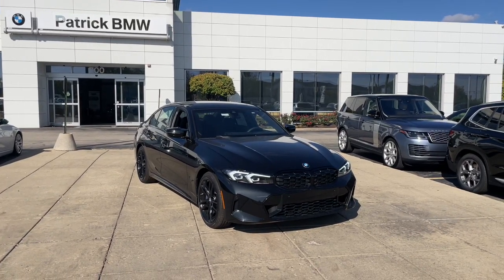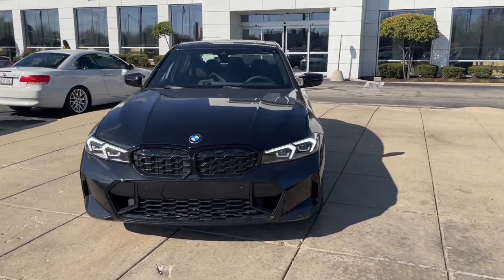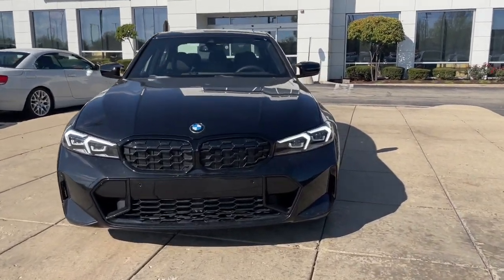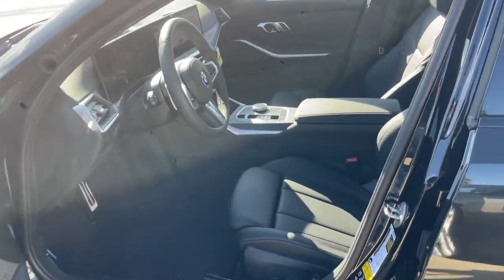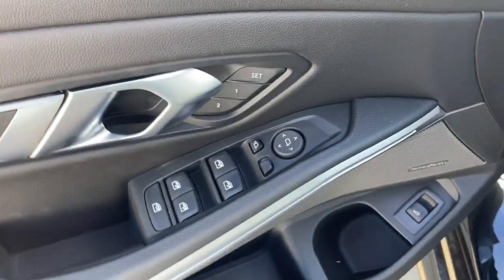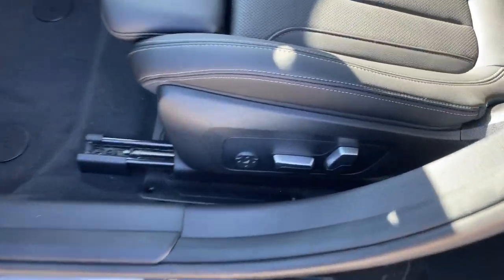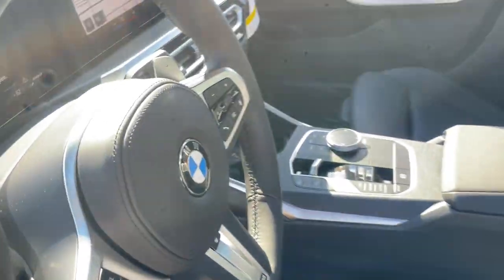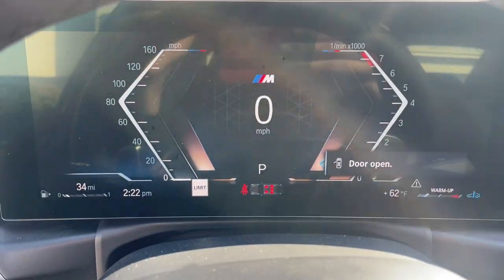2023 BMW M340i Schaumburg, Barrington, Arlington Heights, Hoffman Estates, St. Charles, IL W23319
Black Sapphire New 2023 BMW M340i xDrive available in Schaumburg, Illinois at Patrick BMW. Servicing the  Barrington, Arlington Heights, Hoffman Estates, St. Charles, IL area.

Patrick BMW
700 E Golf Rd.

Notes on This Vehicle: DESIRABLE FEATURES: This New 2023 BMW 3 Series M340i xDrive for sale features: Driver Assistance Pkg, Android Auto, Connected Pkg Pro, Moon/Sunroof, Premium Pkg, Backup Camera, Navigation, Apple CarPlay, Heated Seats, Heated Steering, Bluetooth, Blind Spot Monitor, ConnectedDrive Services, and is available at our BMW dealership near you. This new 2023 BMW 3 Series also sports a sleek Black Sapphire Metallic exterior and a comfortable and spacious Black interior . INTERIOR OPTIONS: Refinement and quality are exemplified in this 2023 BMW 3 Series with comfortable and convenient interior options that include: Rear Heat / AC, Heated Steering Wheel, Dual Power Seats, Heated Front Seats, Moon Roof, Automatic Climate Control, Leather Seats, Synthetic Leather, Power Lumbar Seats, Power Moonroof, Leather Wrapped Steering Wheel, Adjustable Lumbar Seats, Power Drivers Seat, Compass, Telescoping Wheel, Bucket Seats, Illuminated entry, Rear Reading Lights, Air Conditioning, Center Console, Rear Seat Center Armrest, Tilt Steering Wheel, Rear Window Defroster, Reading Lights, Trip Odometer, Split Folding Rear Seat, Center Arm Rest, Vanity Mirrors. EXTERIOR OPTIONS: With an impressive presence, this 2023 3 Series M340i xDrive delivers confidence in its very appearance with exterior features including: Alloy Wheels, Color Matched Bumpers, Auto Headlamp, Spoiler / Ground Effects, Extended Shadowline Trim. TECHNOLOGY FEATURES: In this New 2023 BMW 3 Series for sale, you have the latest BMW driving technology at your beck and call, keeping you connected and entertained. Our BMW dealership is proud to bring the latest advanced tech to our customers in Schaumburg, Arlington Heights, Bloomingdale, Elk Grove Village, Hoffman Estates, and Mount Prospect. You'll find thrilling features on this 2023 3 Series, including: Premium Harman Kardon System, Active Driving Assistant, BMW Curved Display w/HUD, Keyless Entry, Navigation System, Steering Wheel Audio Controls, Multi-zone Climate Control, Android Auto by Google, Apple CarPlay Capable, Electronic Messaging Assistance, Memory Seats, SiriusXM Satellite Radio, Steering Wheel Cruise Control, Anti Theft System, Aftermarket Anti Theft System, Steering Wheel Controls, Memory Mirrors, Outside Temperature Gauge, Bluetooth Connection, Garage Door Opener, Ambient Lighting, Usb Ports. MECHANICAL FEATURES: Power meets efficiency during your daily commute in your New awd 2023 BMW 3 Series with the inspiring performance from the 3.0l i6 engine and smooth shifting 8-speed automatic sport transmission. SAFETY OPTIONS: You will find smarter safety features in the 2023 BMW 3 Series to help you navigate the unexpected with safety features including: Electronic Stability Control, Front Parking Sensors, Lane Departure Warning, Back-Up Camera, Back-Up Sensors, Rain Sensing Windshield Wipers, Blind Spot Monitoring, Emergency communication system, Brake Assist, Integrated Turn Signal Mirrors, Dual Air Bags, Delay-off headlights, Anti-Lock Brakes, Knee AirBag, Speed Sensitive Steering, Occupant sensing airbag, Overhead airbag, Auto-Dimming Door Mirrors, Auto Highbeams, Front Side Air Bags, Passenger Air Bag Sensor, Auto Dimming R/V Mirror. SERVICE MAINTENANCE: Receive comprehensive service and maintenance for your BMW 3 Series from the professionals who know it best. Have peace of mind when you visit our BMW Service Center at Patrick BMW, as your vehicle is cared for by BMW Trained Technicians who have the tools and expertise to expertly maintain your BMW using only Original BMW Parts. Need financing assistance? Our Patrick BMW finance team will find the most preferential rates available for your New 2023 3 Series M340i xDrive for sale. Patrick BMW is the perfect place to find your next used car. Our dealership is located near Hoffman Estates, and the neighboring cities of Arlington Heights, Bloomingdale, Elk Grove Village, and Mount Prospect. BMW USA provides us with great options to help you get into the Ultimate Driving Machine. We believe you deserve it all. That's why at Patrick BMW, you'll experience luxury value. What do you get when shopping for a vehicle at Patrick BMW? -Transparent True Car Pricing -Flexible Payment Options -Ability to shop from home, work or on the road -5 Easy Online Buying Steps with Patrick Direct or call -Online trade-in evaluations -Consulting instead of selling -Test drive from home or work -Professional and Trained BMW Staff We hope your journey with us continues after you purchase. As part of the Patrick Dealer Group